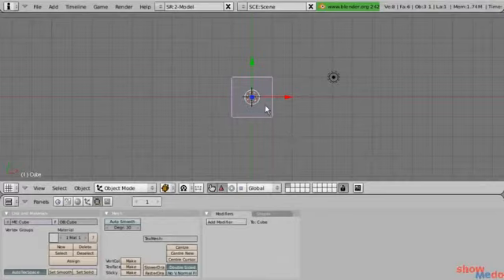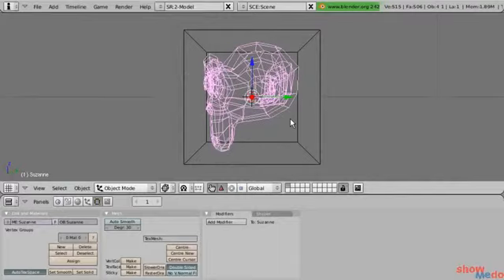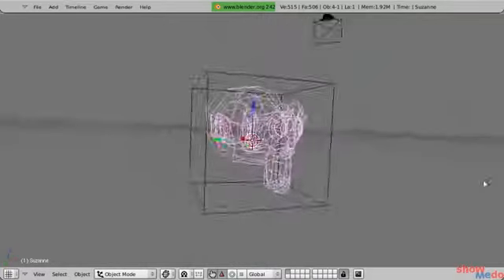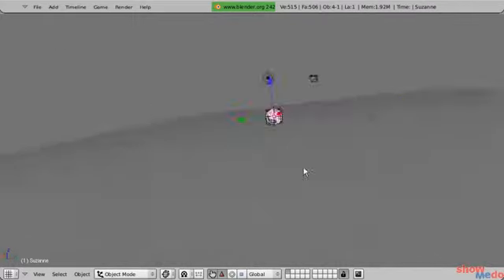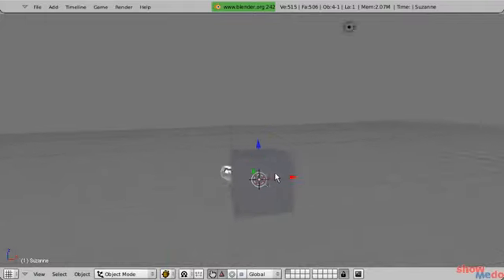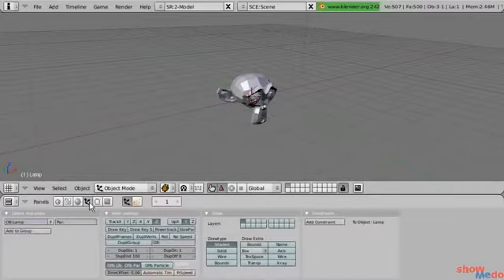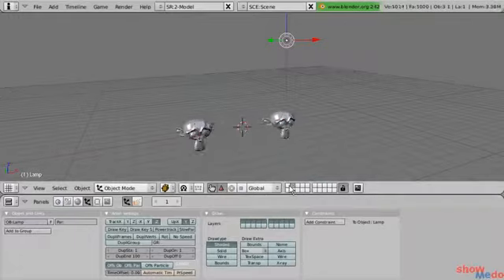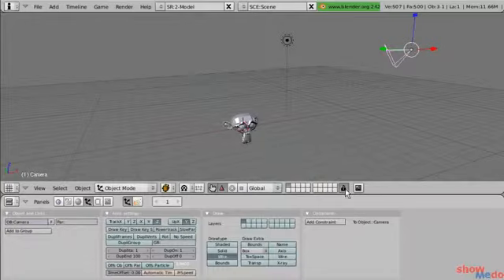The Blender Viewport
The Viewport Window is your --you guessed it-- viewport into the 3D scene. This video shows you how to navigate in 3D space so you can look at your model and scene from every angle